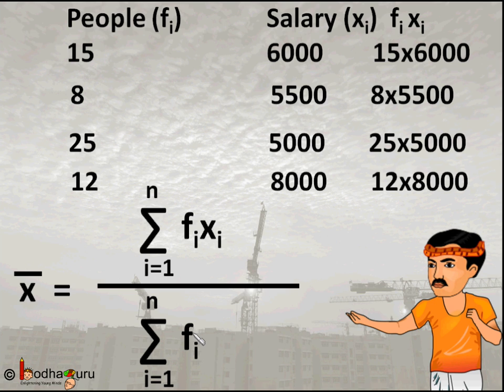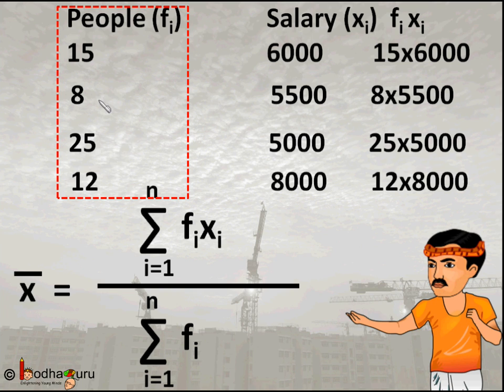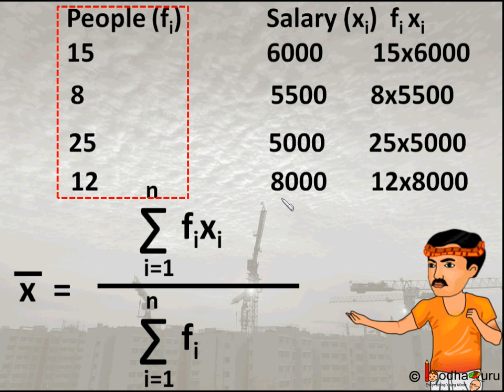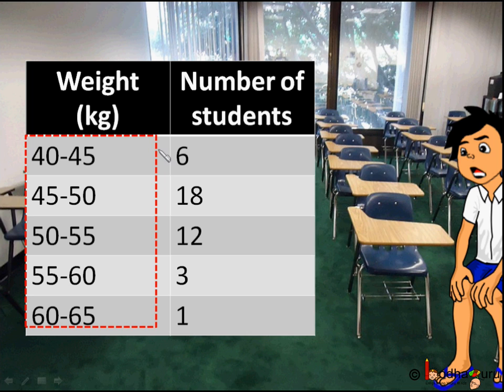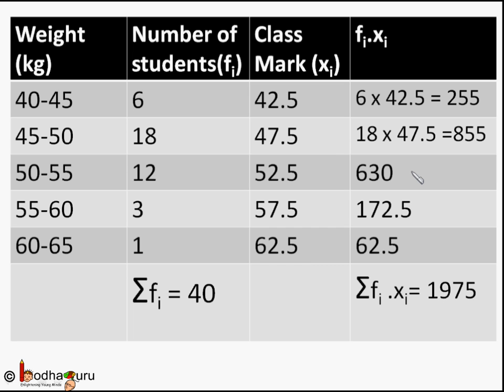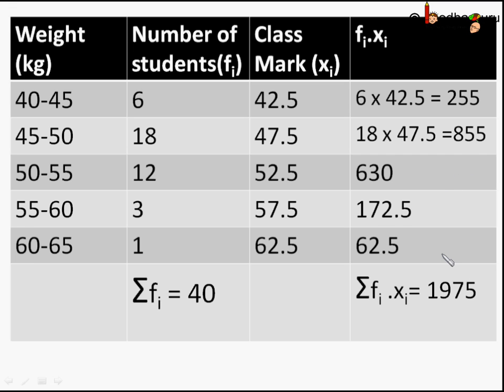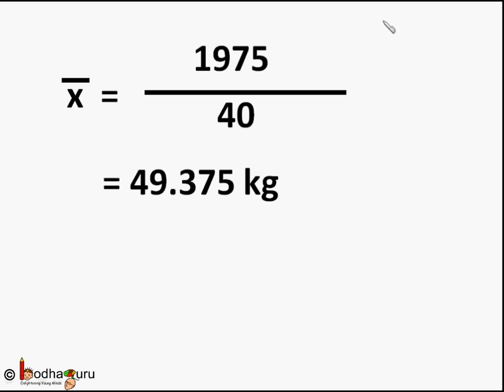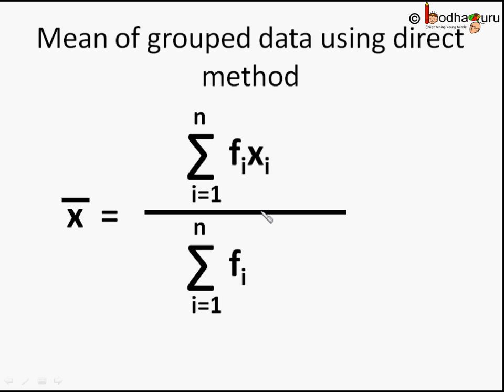Maths - Mean - Direct method for grouped data - Statistics - Part 4 - English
This Maths video explains  how to calculate mean using direct method for a grouped data . This video is meant for students studying in class 9 and 10 in CBSE/NCERT and other state boards.

Team BodhaGuru